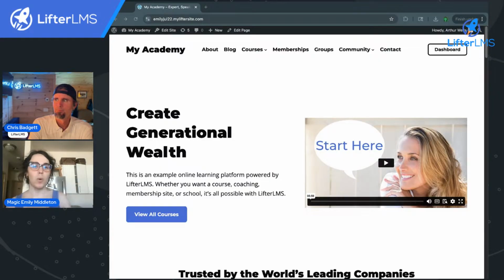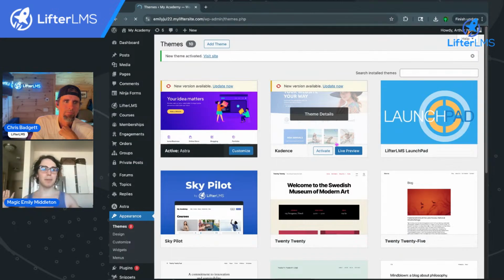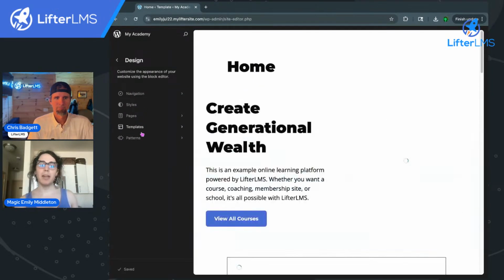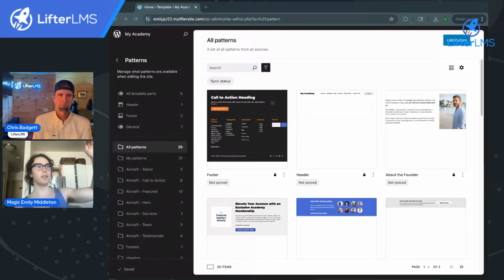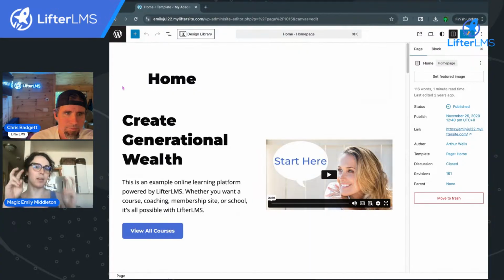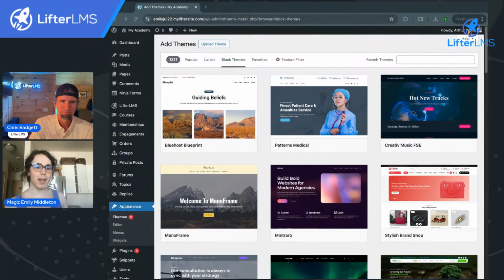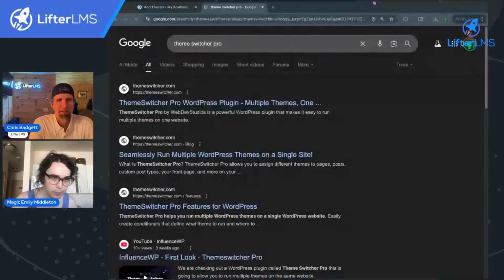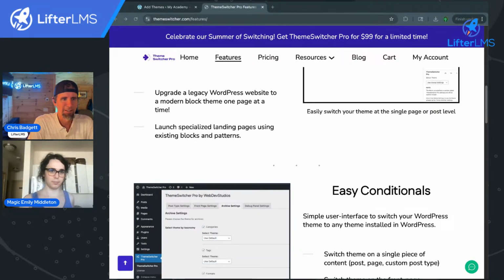Introduction to Full Site Editing for WordPress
Join Chris Badgett and Emily Middleton from LifterLMS where we talk about how you can edit your headers, footers, and more, in your Full Site Editing theme or Gutenberg page editor.